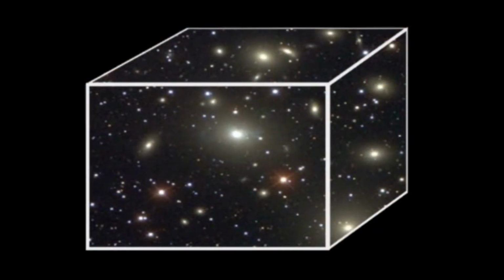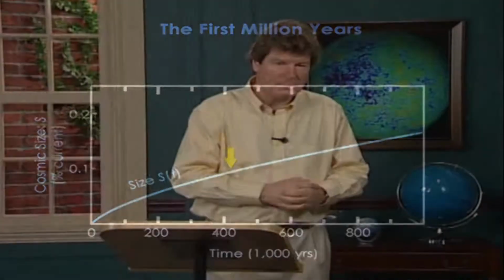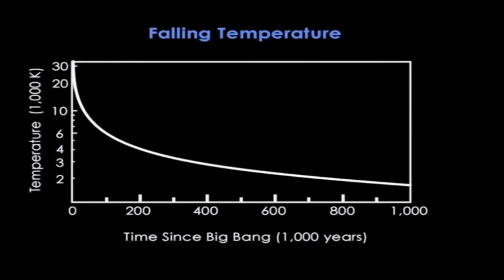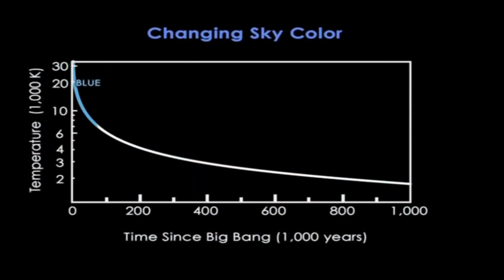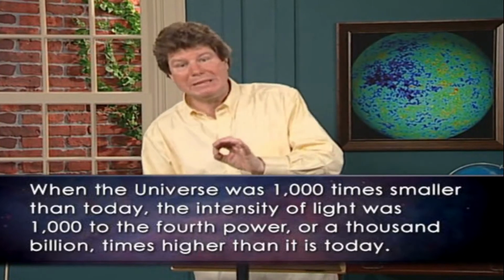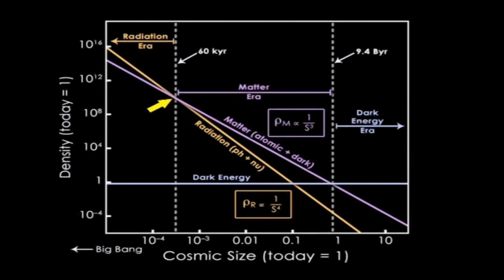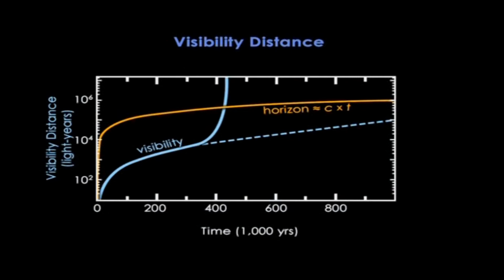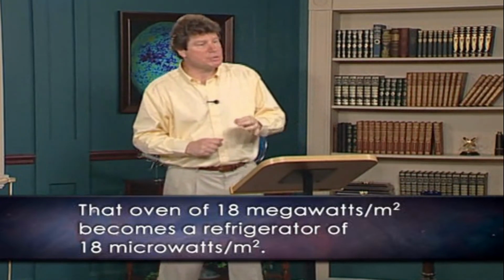Conditions During the First Million Years | Cosmology Masterclass (Prof. Mark Whittle) - Lecture 14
You visit the million-year-old universe to take in the sights: a slowly changing rainbow sky, a low-density super-hot atmosphere, and everywhere, brilliant light.

 Cosmology | Space Science | Professor Mark Whittle | Cosmology in Crisis Lecture Series

5.instagram -dark_matters.me